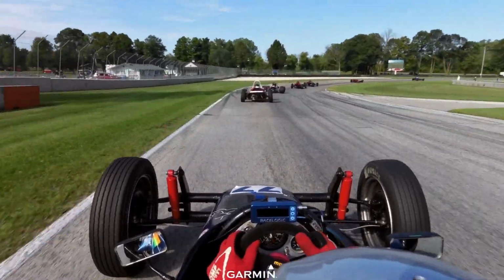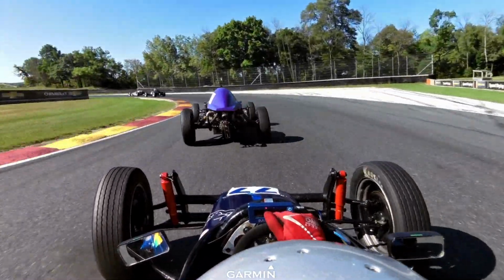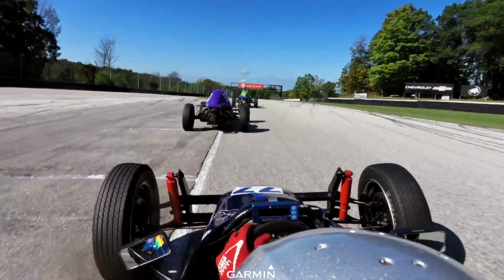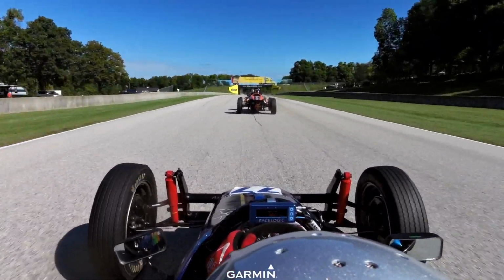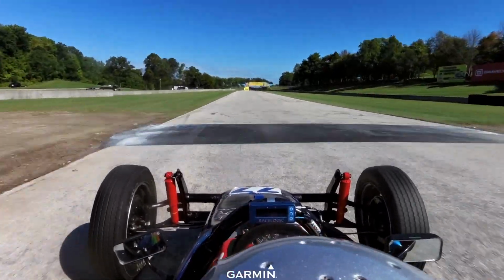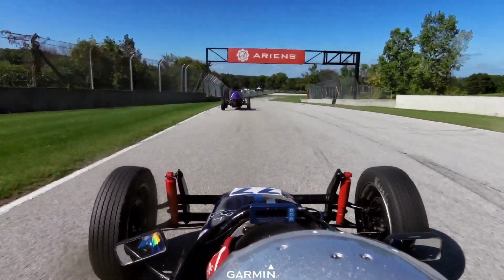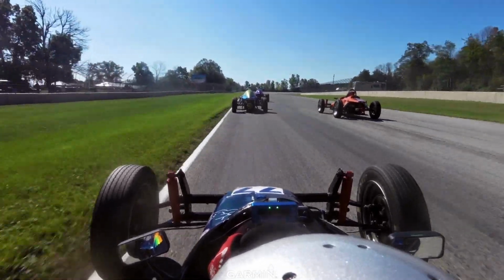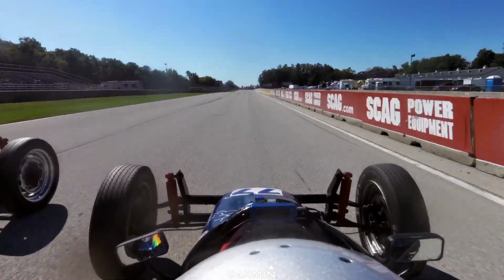2022 VSCDA ELVF Sunday Group 10 Feature Race Road America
AAOW VSCDA ELVF Group 10 race at Elkhart Lake's Road America.  Another super close race between P3-6.  For additional fun, please watch Brian's 360 camera videos from both Saturday and Sunday.  Link's below.